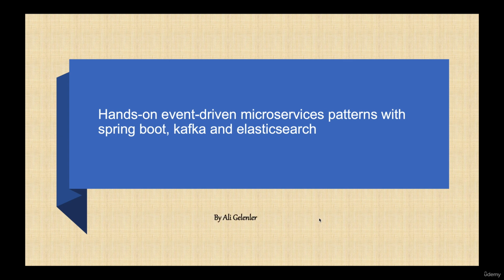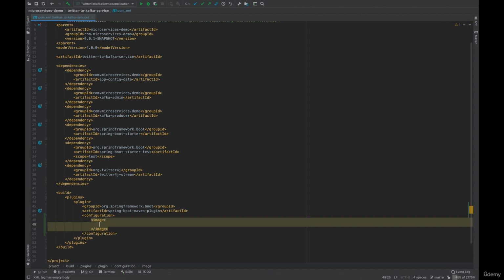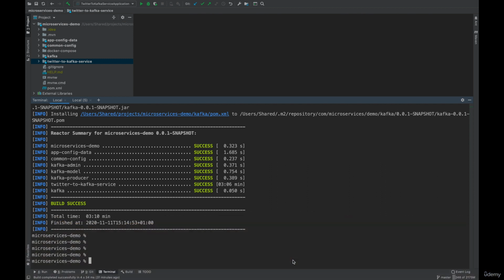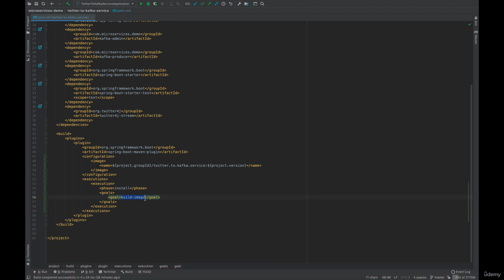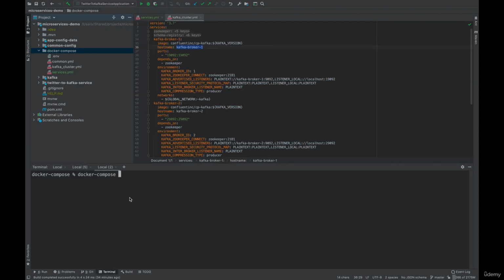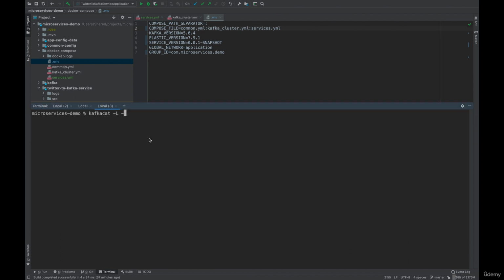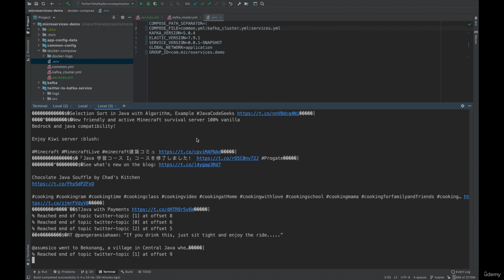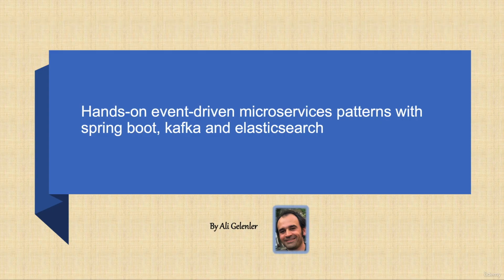20 Containerization of microservice with docker image Run all with docker compose